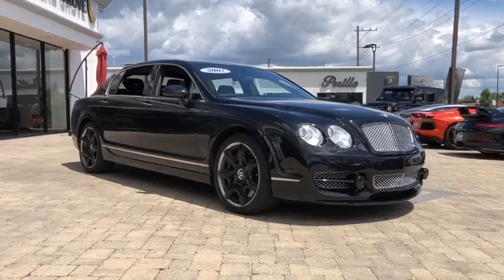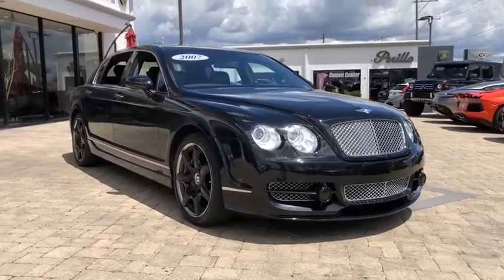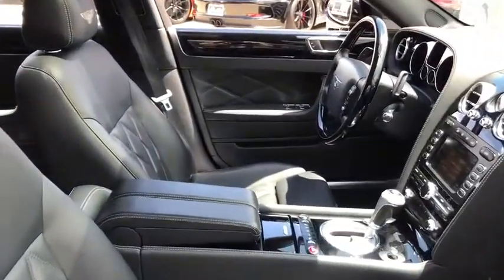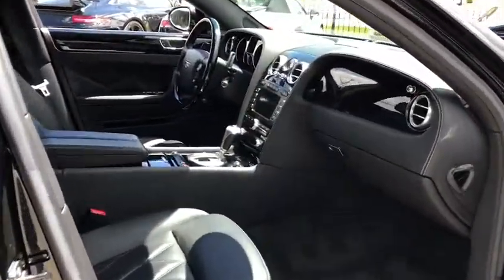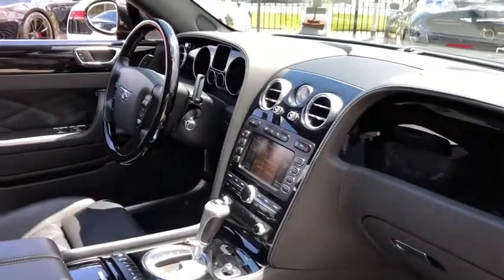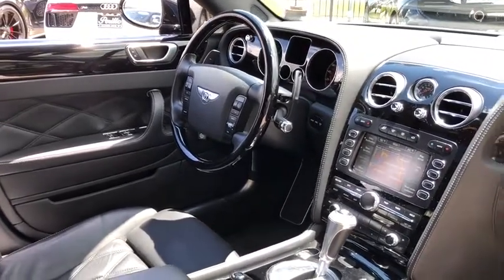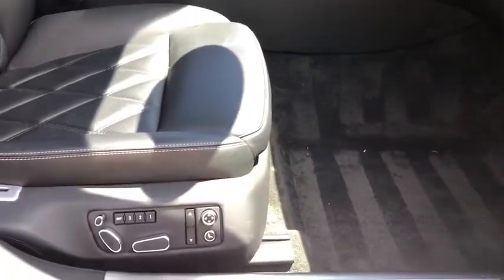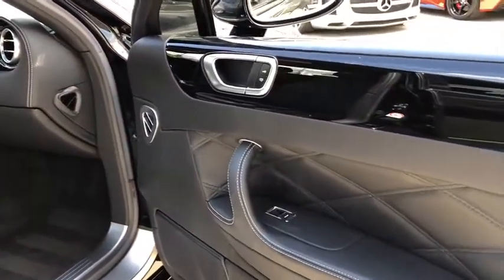2007 Bentley Continental Flying Spur Northbrook, Hinsdale, Oak Brook, Glenview, Downers Grove, IL DG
Beluga Used 2007 Bentley Continental Flying Spur available in Downers Grove, Illinois at Perillo Bentley Downers Grove. Servicing the Northbrook, Hinsdale, Oak Brook, Glenview, IL area.
2007 Bentley Continental Flying Spur Mulliner With Navigation - Stock#: DG1770A - VIN#: SCBBR93W27C049800